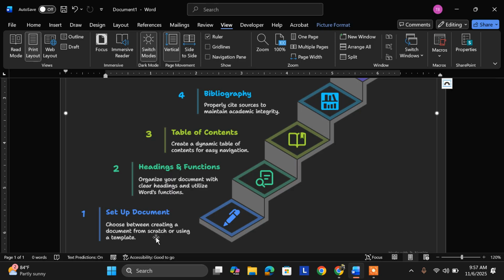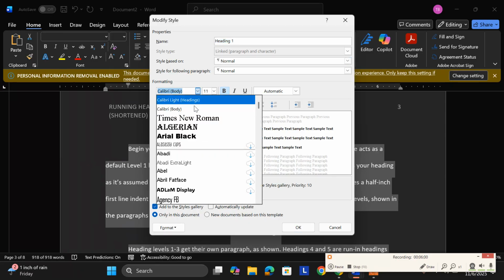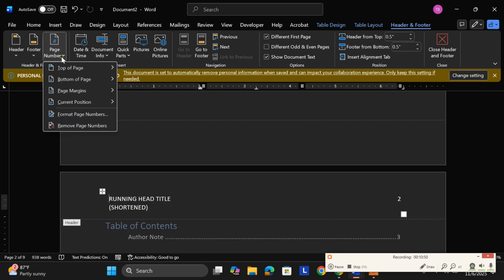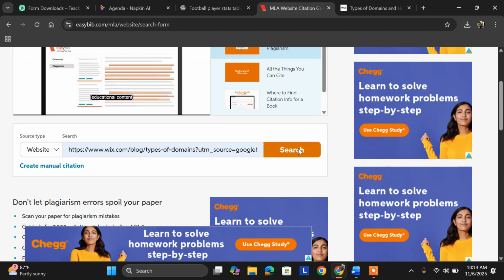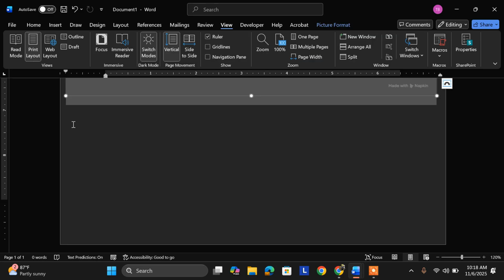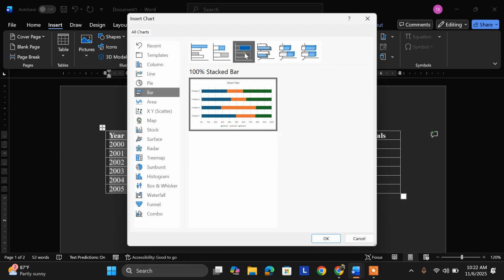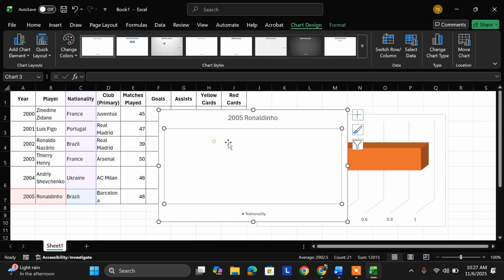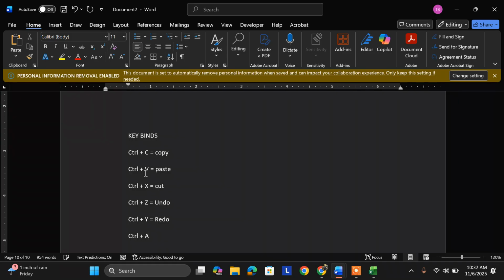Office Tools Microsoft Word & Excel Demonstration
In this video, I will demonstrate the basic features of Microsoft Word and Excel used to present the following:

Setting Up a Document – Learn how to create a document from scratch or by using a template.

Applying Headings and Functions – Organize your work with clear, consistent headings and make use of Word’s built-in tools.

Creating a Table of Contents – Generate a dynamic table of contents for easy document navigation.

Adding a Bibliography – Properly cite your sources to maintain academic integrity.

Inserting Page Numbers – Include page numbers to make referencing simpler.

Creating and Displaying Statistical Graphs – Use Excel to design and insert informative charts and graphs into your document.

Note: This video was recorded during a live class session. As such, there may be brief pauses, questions, and edits to ensure students were following along. The demonstration features class 5F, who are currently completing their School-Based Assessment (SBA).

Programs (Software Used):
1. Microsoft Office 365 (Word & Excel)
2. Snipping tool
3. Google Chrome
4. IceCream Recorder

Websites Used:
Napkin AI
ChatGpt
MyBib.com